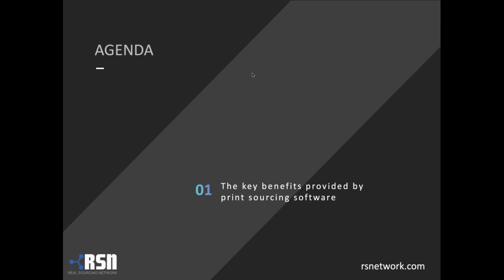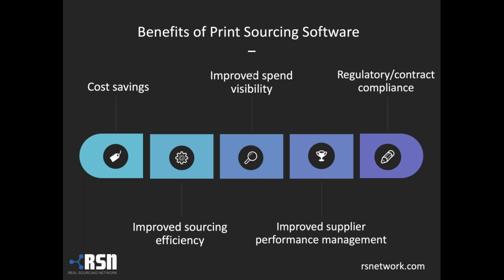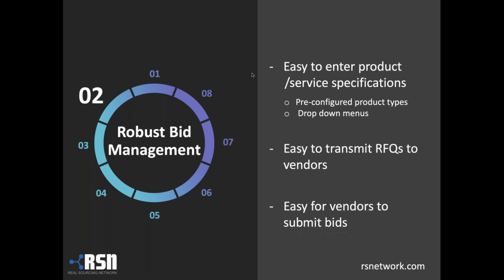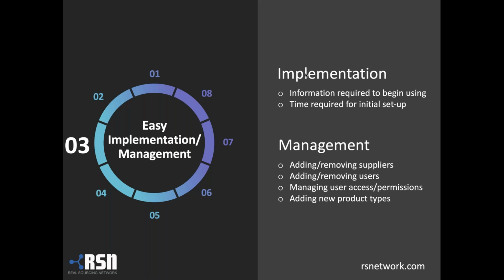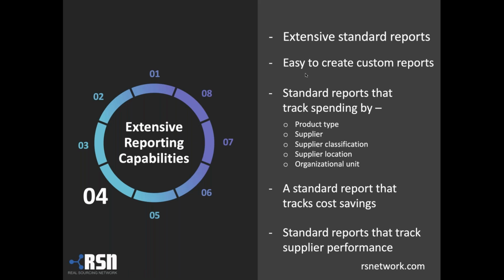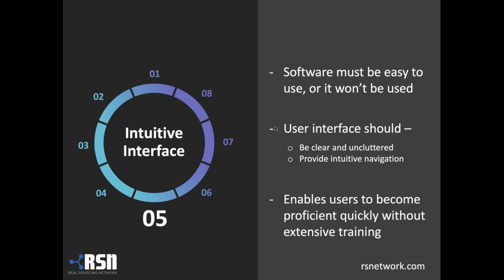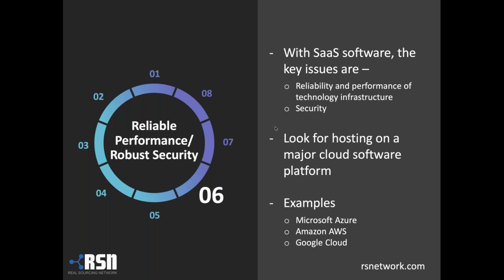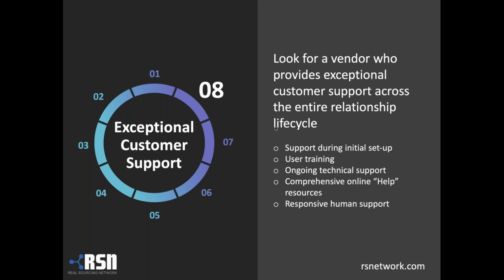What to Look for in a Print E Sourcing Solution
There’s a right way to buy everything. Whether you’re shopping for shoes, a smartphone, or a ripe avocado, you’ll want to look for the features or capabilities that will make you happy with your purchase.

The same principle applies to the selection of print e-sourcing software for your business. It’s important, of course, to choose a solution that will fit the specific needs of your business, but there are certain attributes and capabilities that any robust print e-sourcing solution should provide.

We are hosting a webinar that will discuss the eight critical features and capabilities that any enterprise-class print e-sourcing solution should have. If you can’t attend the live presentation, register anyway, and we’ll send you a link to the recorded version of the webinar.

Join us to learn what you should look for in order to pick the right print e-sourcing solution for your company.